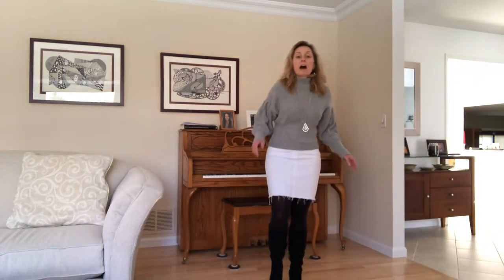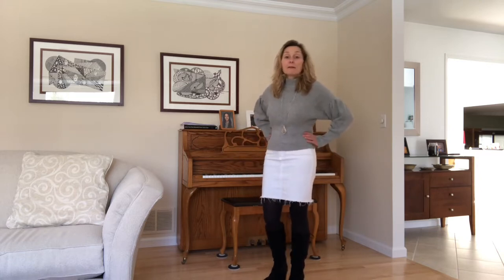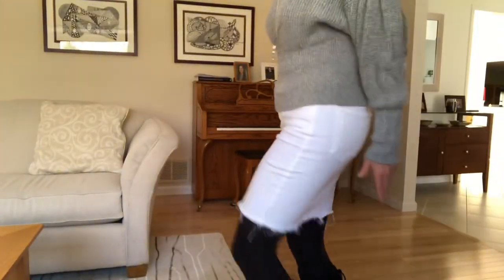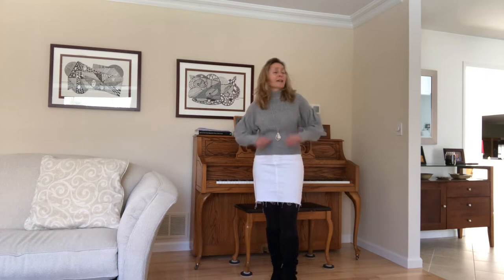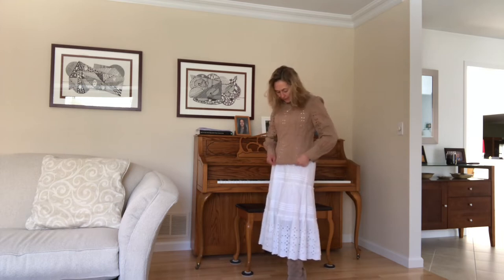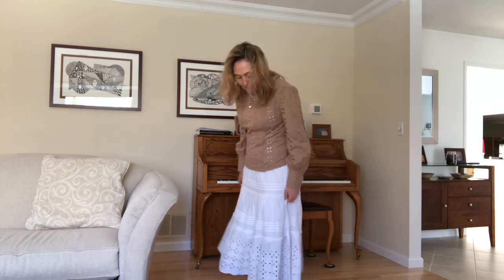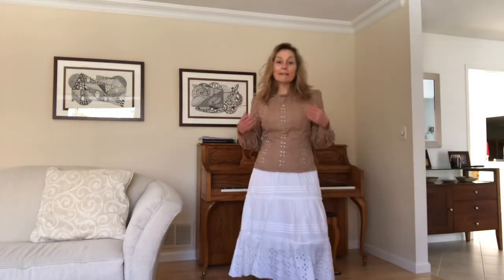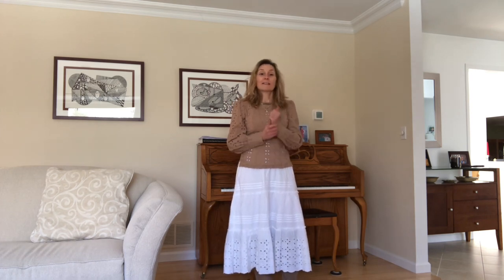Say what?! Styling a white skirt during the winter?!